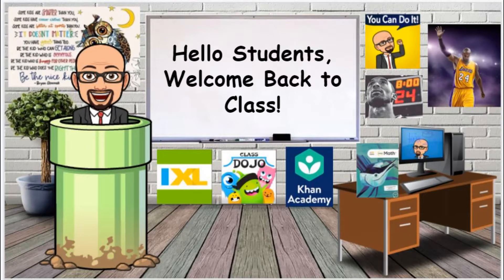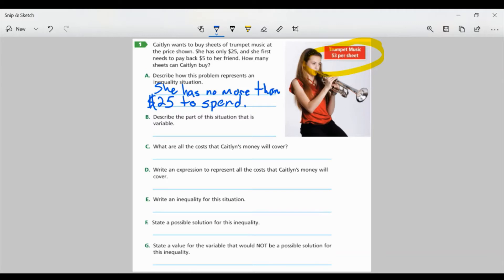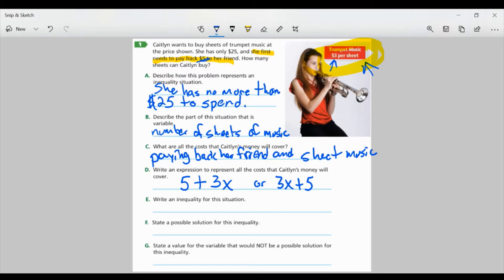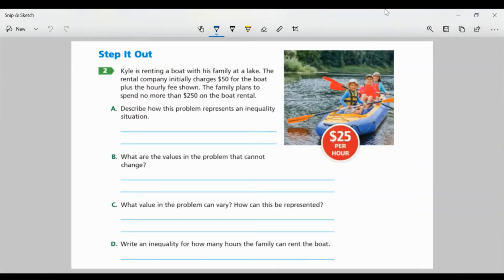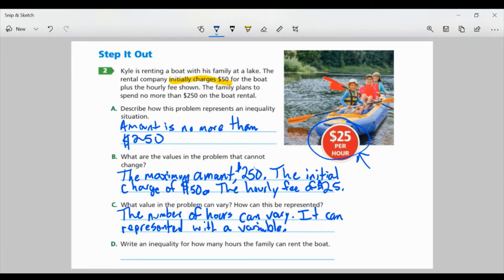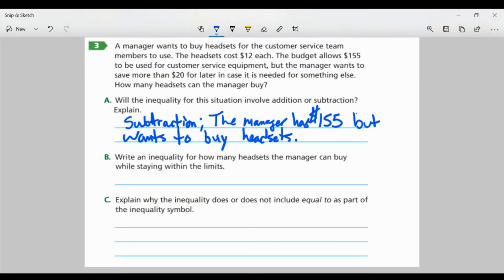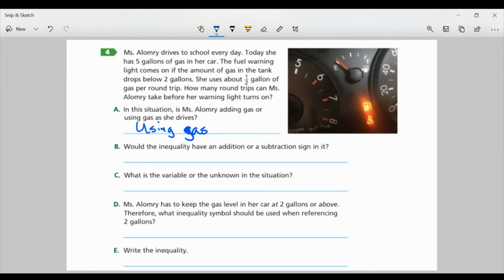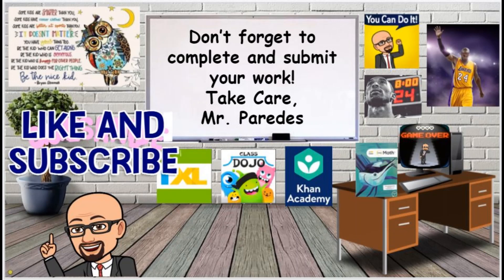Module 8, Lesson 2: Write Two-Step Inequalities for Situations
This video covers the Build Understanding and Step It Out section of Module 8, Lesson 2 on Pages 272-274. This video can help to understand what is covered on pages 271-278.
7th Grade Into Math Workbook
Math Standards:
8.EE.C.8c - Solve mathematical problems and problems in real-world context leading to two linear equations in two variables.
6.EE.B.6 - Use variables to represent numbers and write expressions when solving mathematical problems and problems in real-world context; understand that a variable can represent an unknown number or any number in a specified set.
7.EE.B.4b - Solve word problems leading to inequalities of the form 𝑝𝑥 + 𝑞 (greater than) 𝑟 or 𝑝𝑥 + 𝑞 (less than) 𝑟, where 𝑝, 𝑞, and 𝑟 are rational numbers. Graph the solution set of the inequality and interpret it in the context of the problem.
6.EE.C.9 - Use variables to represent two quantities that change in relationship to one another to solve mathematical problems and problems in real-world context. Write an equation to express one quantity (the dependent variable) in terms of the other quantity (the independent variable). Analyze the relationship between the dependent and independent variables using graphs and tables, and relate these to the equation.